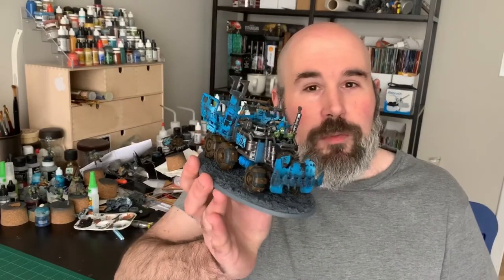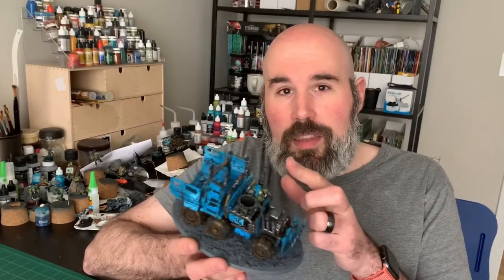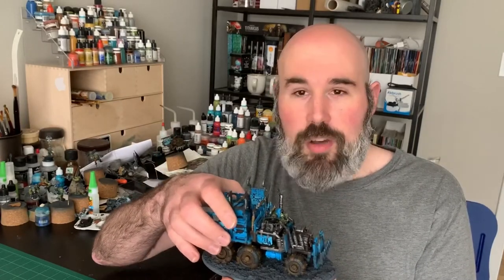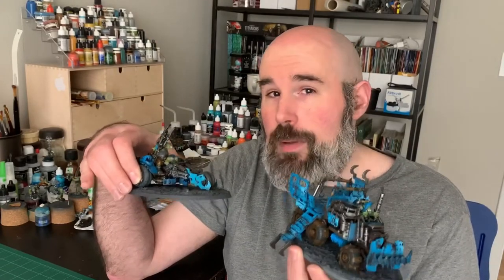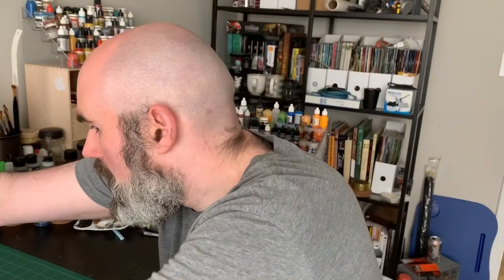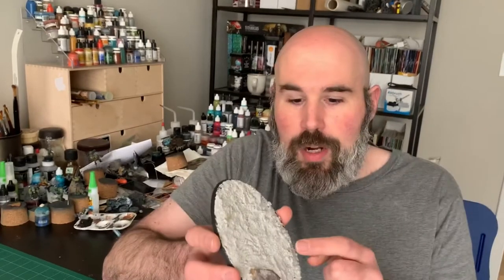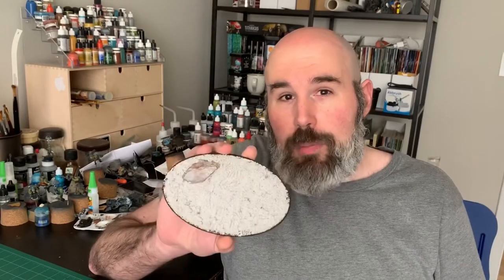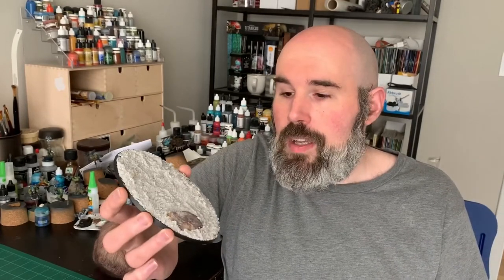All Your Base: Basing your Ork Vehicles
In this video, I show off several of my Ork trukks and discuss basing for your vehicles, along with some reasons why.

I’m still working on expanding this Speedwaaagh, and enjoying the hobby journey quite a bit.

And on Instagram @greyedoutproductions